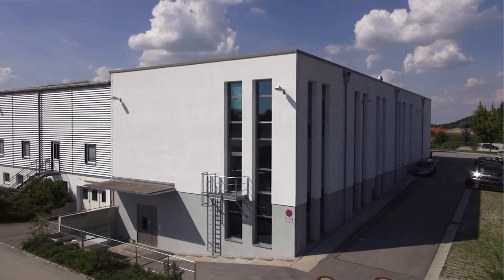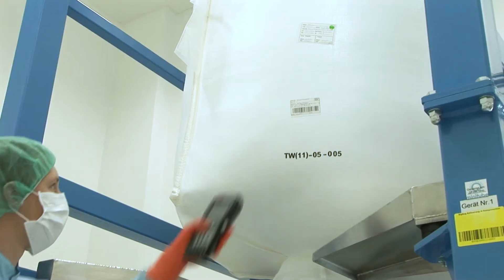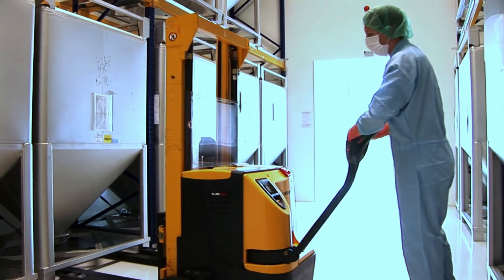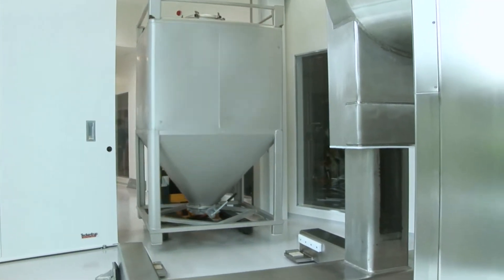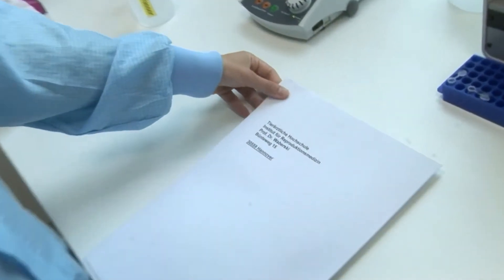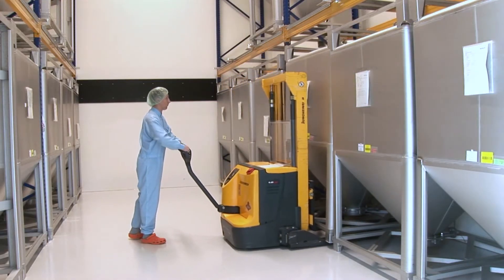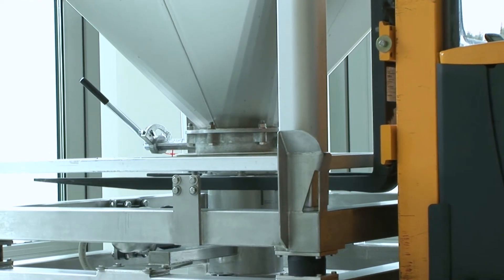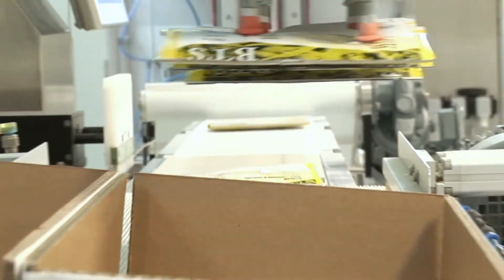Minitube Extender Production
The superior quality of Minitube extenders is due to our strict quality control of all raw materials as well as of the end product. Each batch of components and each batch of extender produced is examined for purity and semen conservation properties. Production complies with the rigorous GMP standards. For safety, quality and realiability.